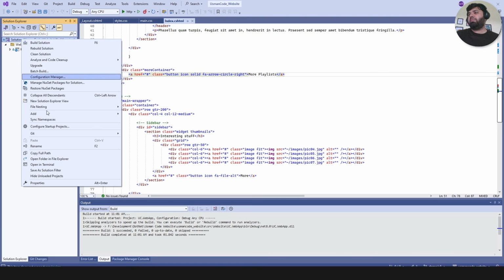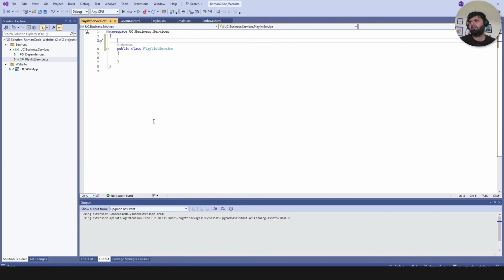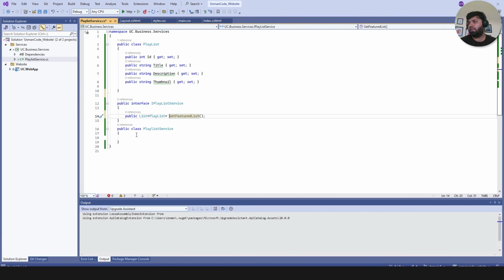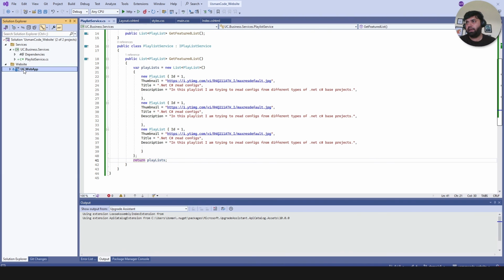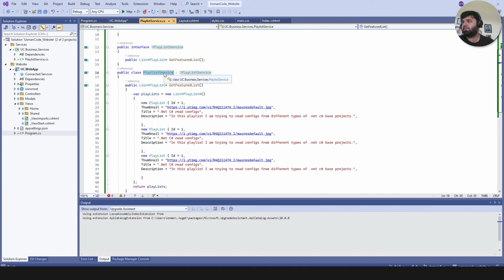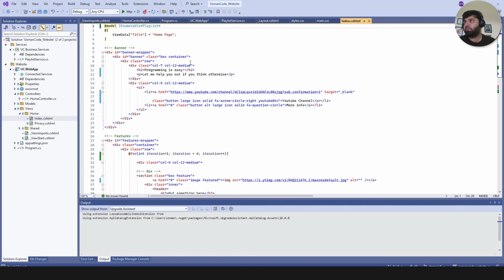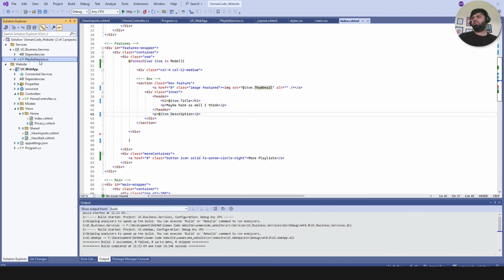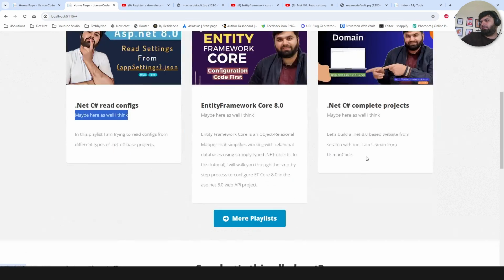Its time to add a business layer, create your web app - Part 6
In this video, I am updating the home page, getting the playlist's data from the business layer, and introducing the posts page with dummy posts.

 If you are interested to develop a complete web app for yourself or your clients and earn money, this is one of the best tutorial series to follow. In this, I am not only demonstrating how to develop, but also teaching how to pick a design, use it in your web app development, buy a domain and website hosting, set up your repository, and build a pipeline for CI/CD, which is called actions in GitHub.